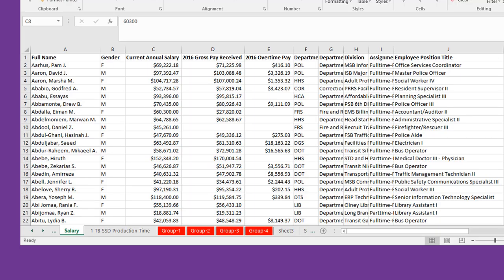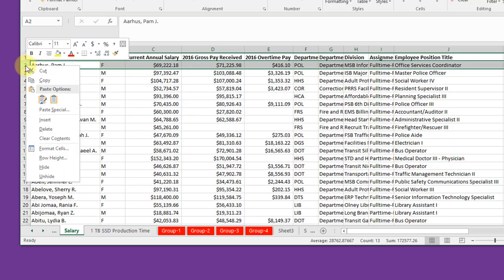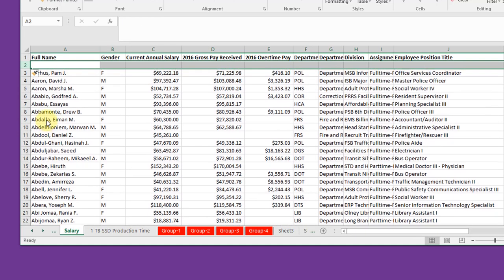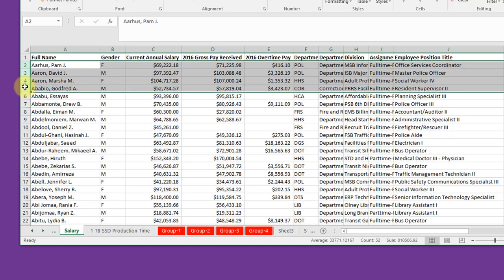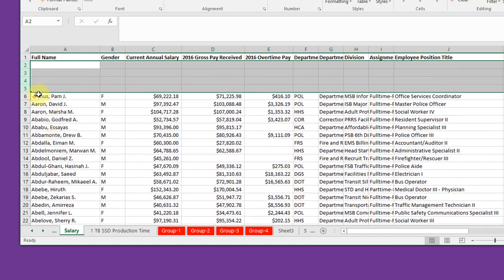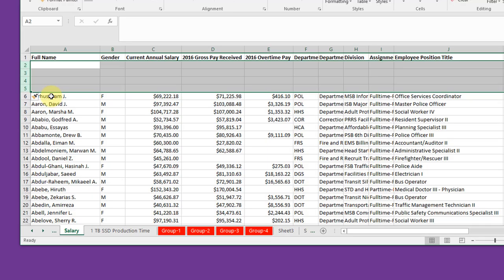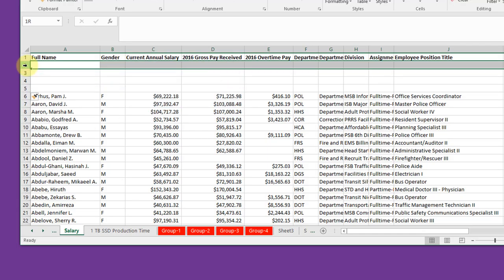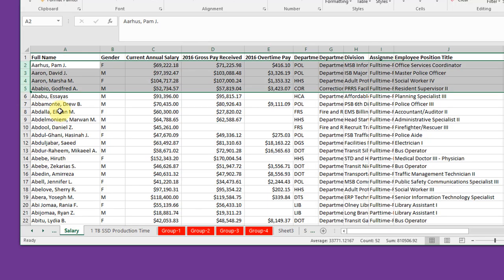M1 7 3c Insert row